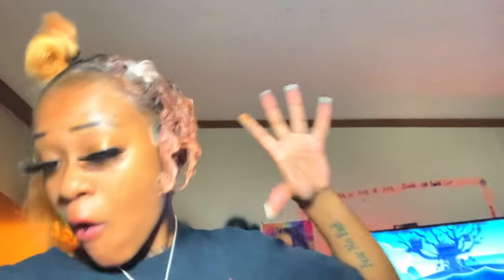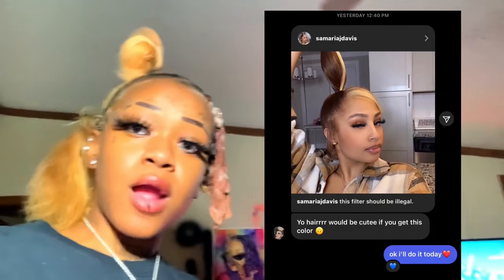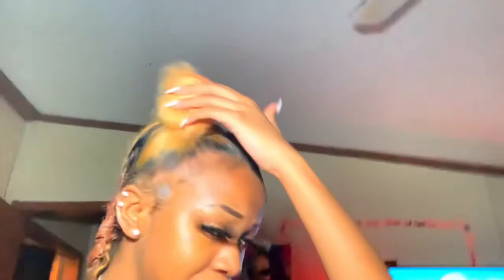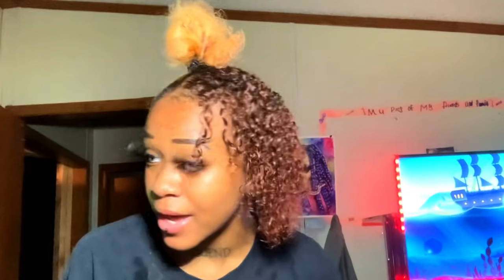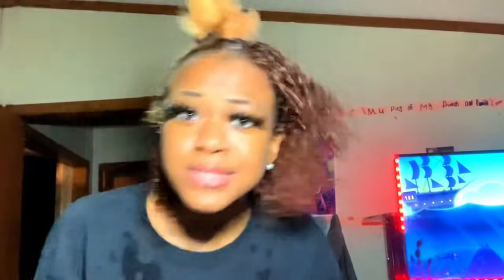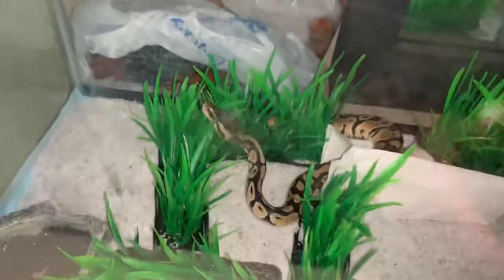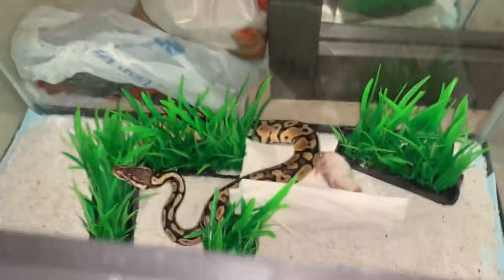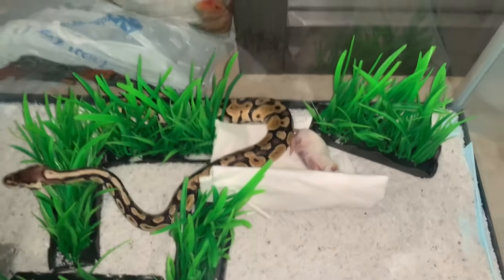What’s Wrong With Mara ? 💔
Pet Snake Owners give me some tips & help❤️
THANKS FOR 900K Followers on Tiktok You guise.

  FOLLOW THE SOCIAL MEDIA DOWN BELOW